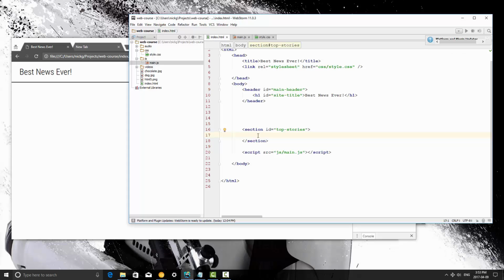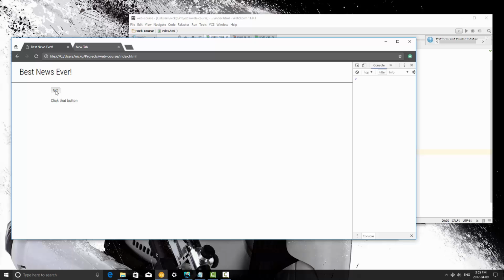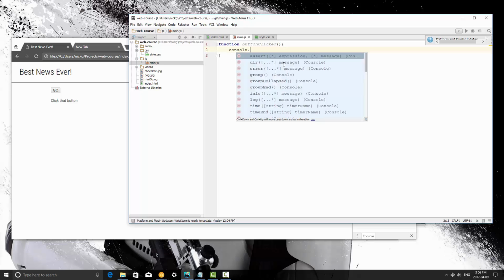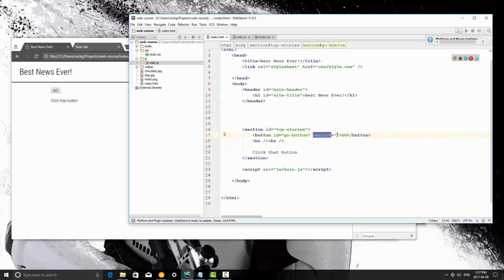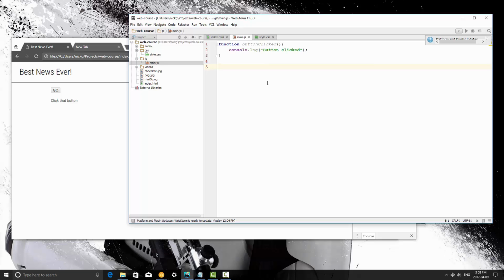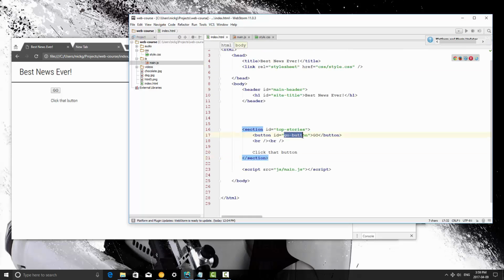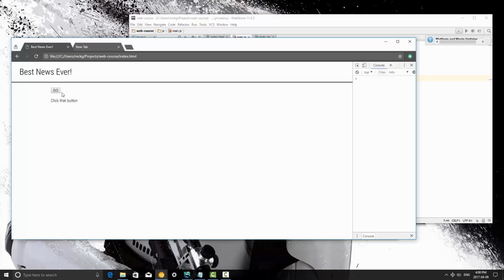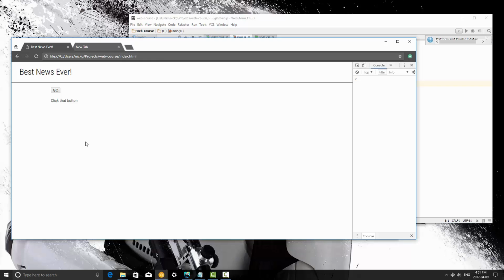Learn JavaScript Episode #10: Event Handling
Get The Learn to Code Course Bundle!

In the 10th episode of our JavaScript tutorial series for beginners, we will be discussing event handling. This is a very important topic because when programming in JavaScript you will often need to interact with HTML elements, and other objects on a webpage. To demonstrate event handling, we will be programming a button on our webpage.